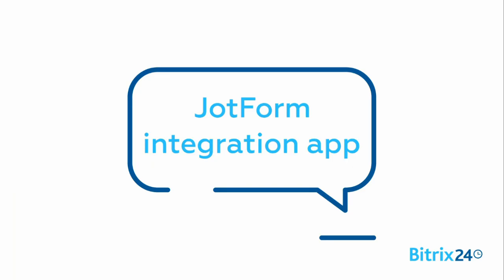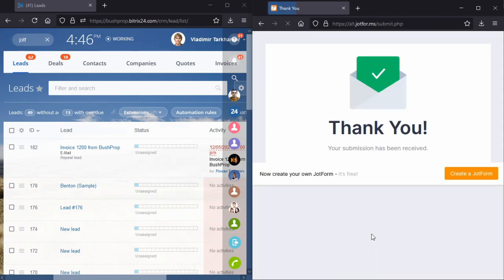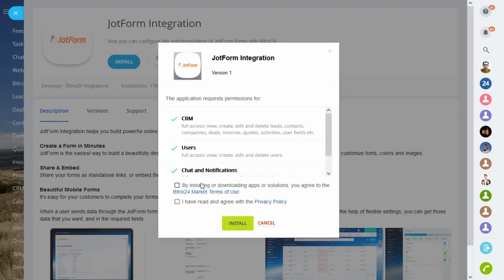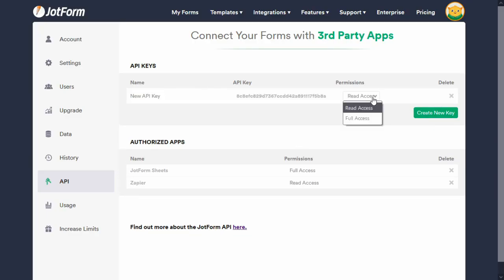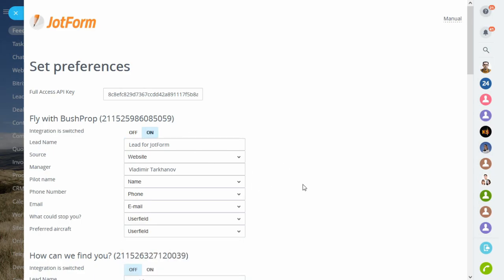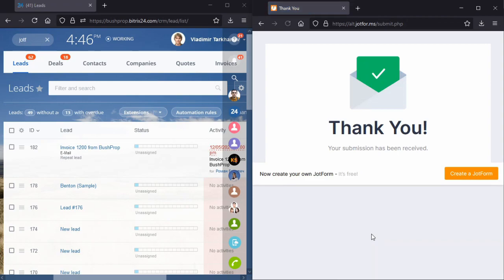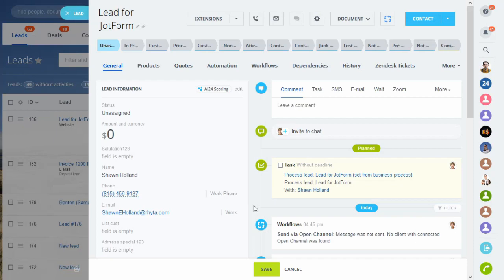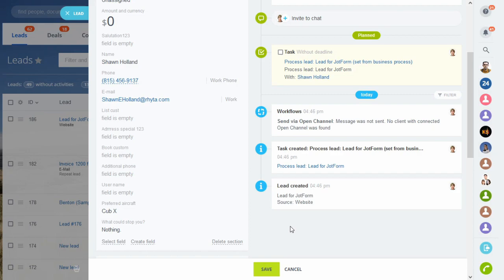JotForm integration app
Enrich your JotForm lead processing with Bitrix24 immense capabilities.